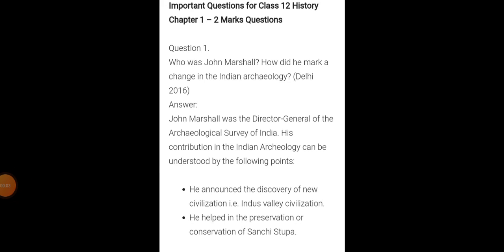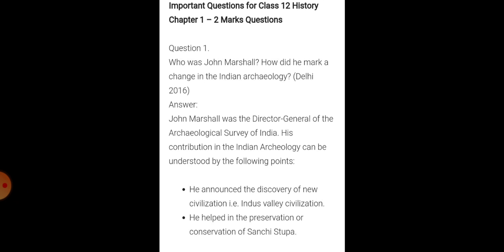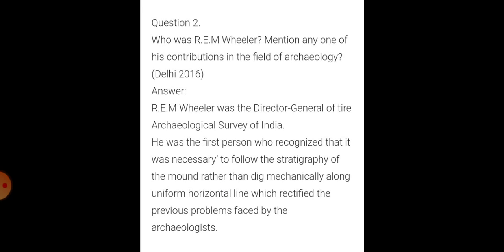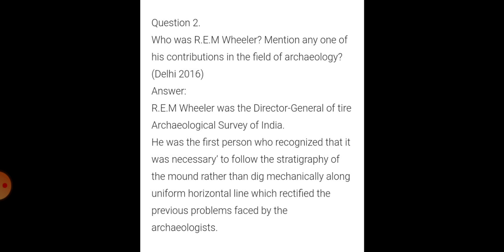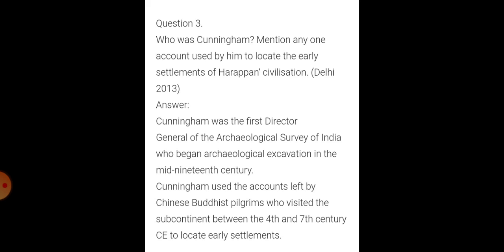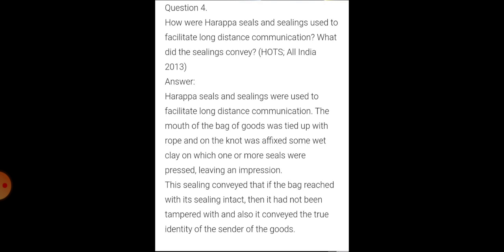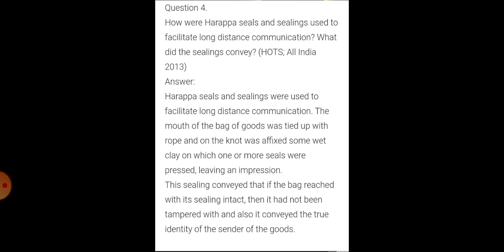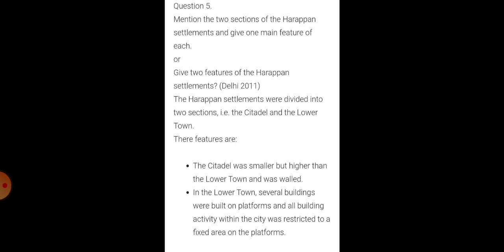@ Important questions of Harappan Civilization